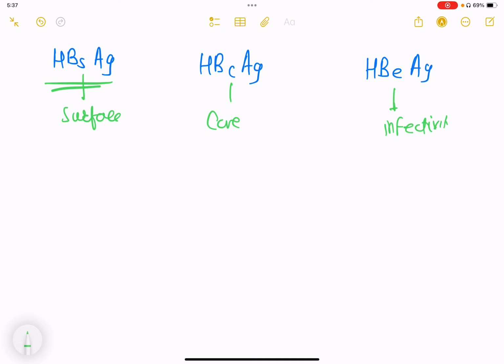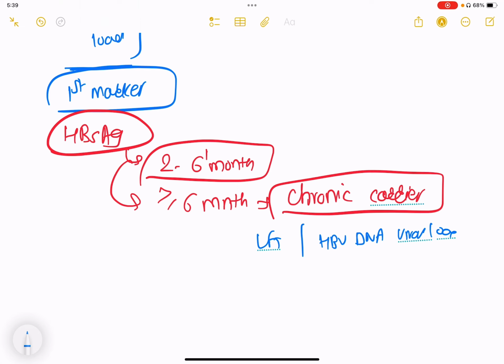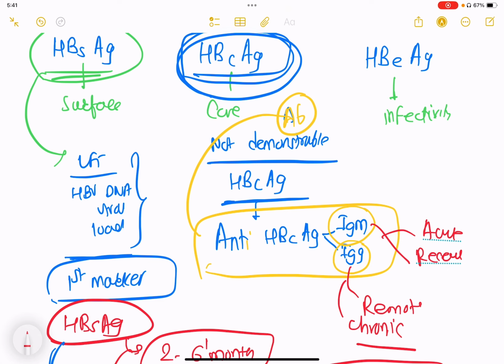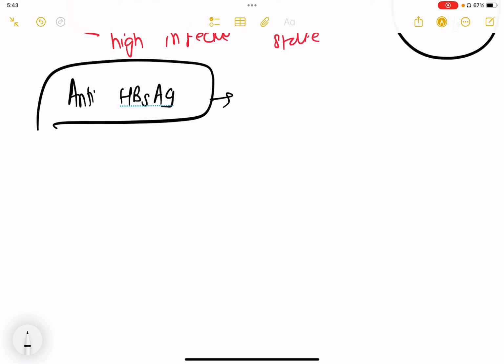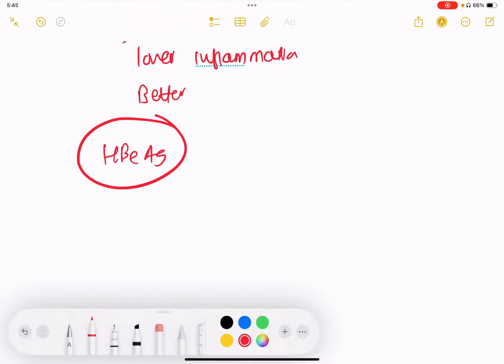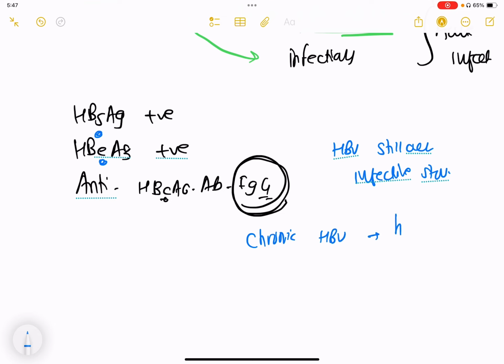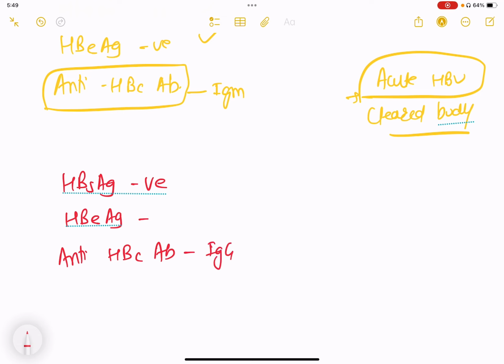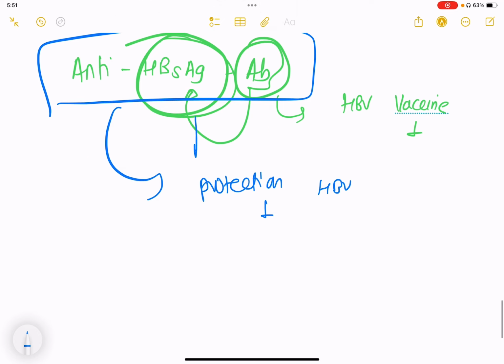HEPATITIS B - HBSag- HBeAg- HBcAg- DECODING MARKERS